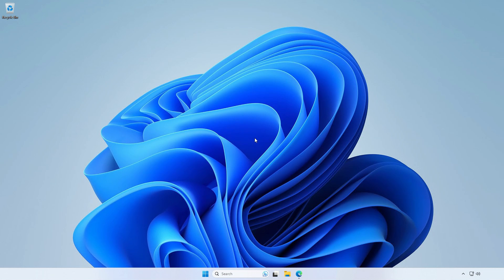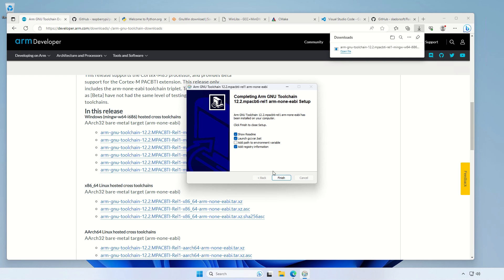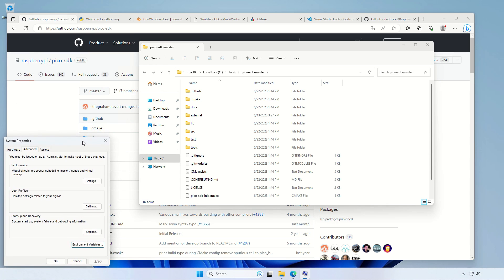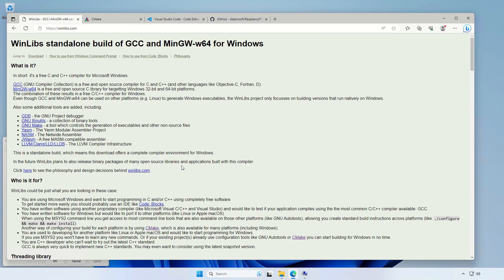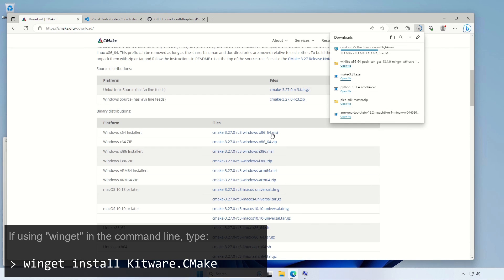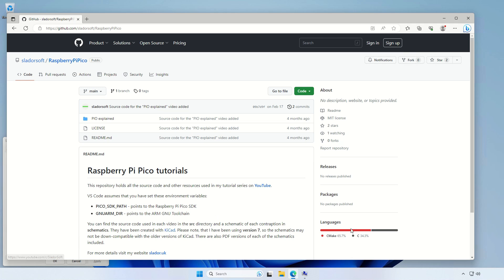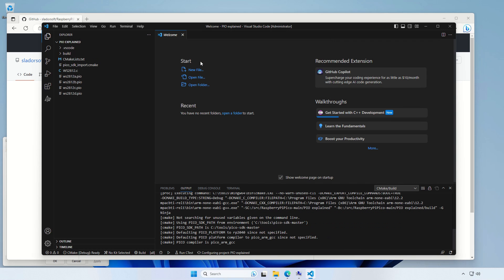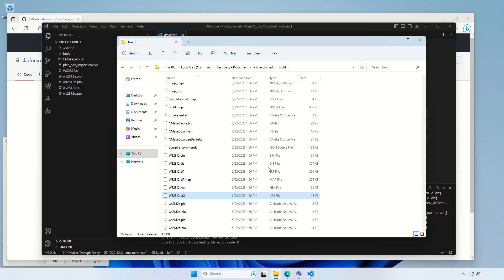Toolchain setup for Raspberry Pi Pico step by step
This video is a step by step instruction on setting up the programming environment for the RP2040 processor on the Raspberry Pi Pico used in my videos.

Some of the above tools are available in winget. Here are the commands for installing them:

- ARM GCC toolchain: "winget install Arm.GnuArmEmbeddedToolchain"
- Python: "winget install python3"
- make for Windows: "winget install Gnuwin32.Make"
- CMake: "winget install Kitware.CMake"
- Visual Studio Code: "winget install Microsoft.VisualStudioCode"

Happy compiling!